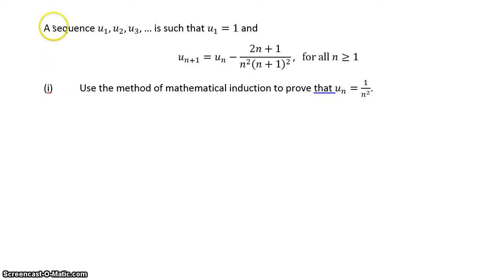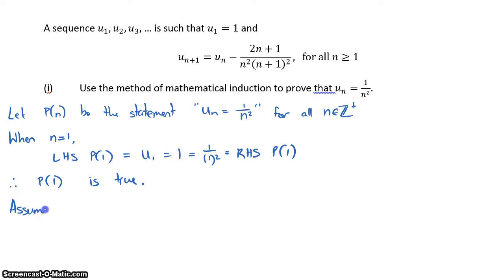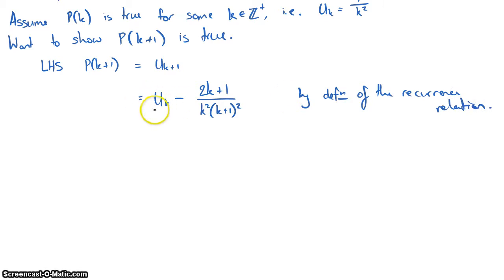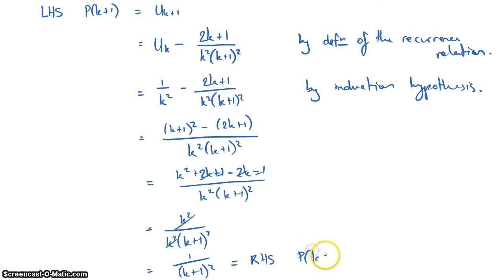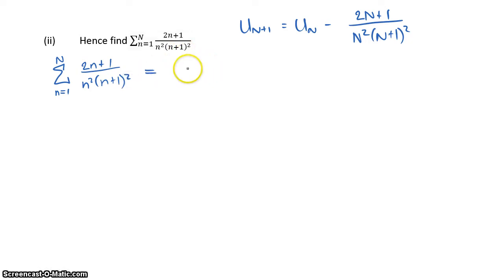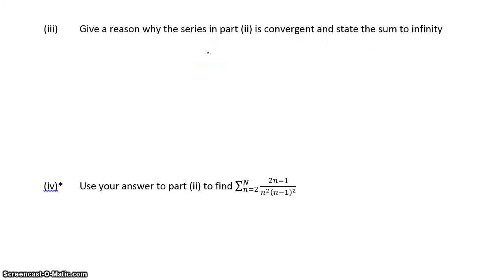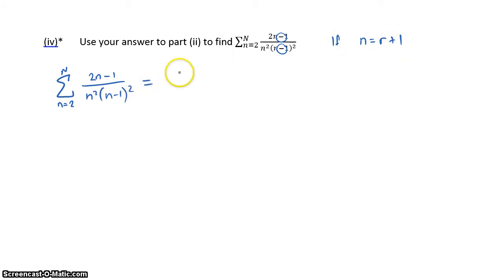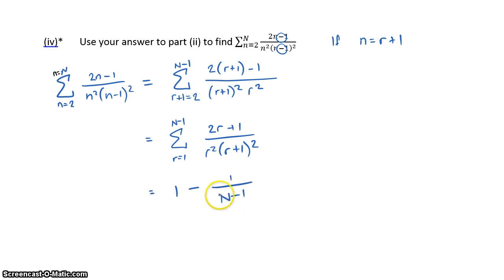2014 H2 Chpt2 T2c TQ10